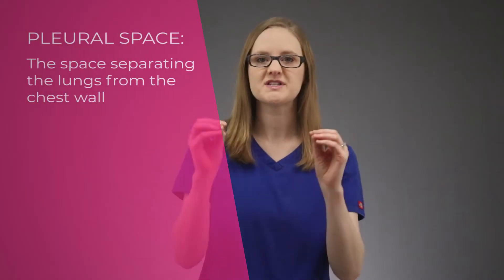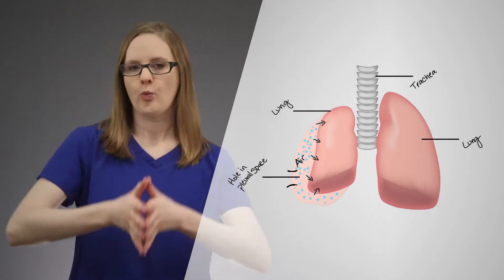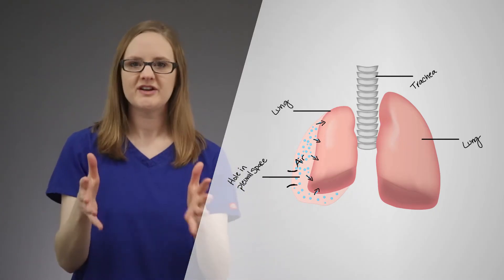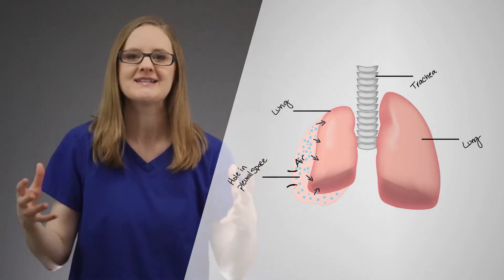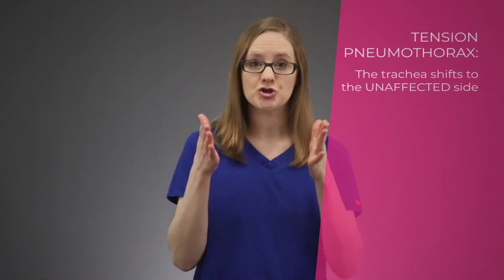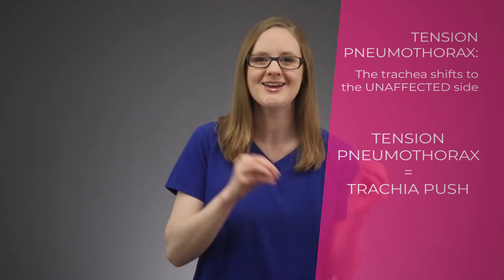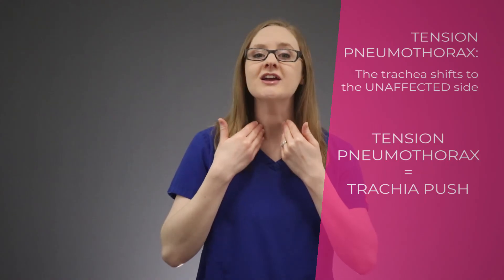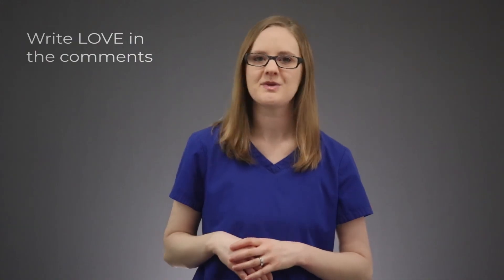PNEUMOTHORAX vs TENSION PNEUMOTHORAX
In this video, I'll explain what a pneumothorax a tension pneumothorax are, and what you need to know about them for nursing school.

We'll talk about what pneumothorax and tension pneumothorax means, the difference between the two, the different types of pneumothorax, and I'll give you a cool memory trick to help you remember them.

Here's a breakdown of what we'll talk about:

A pneumothorax means that there is a hole into the pleural space (surrounding the lungs), letting air accumulate around the lung, and causing the lung to collapse. In a pneumothorax, air can move in and out of the pleural space.

There are 2 types of a pneumothorax:

   - Open pneumothorax: there is a wound on the outside of the body that caused the hole in the pleural space. And open pneumothorax can happen with things like stab wounds or other trauma.

   - Closed pneumothorax: there is no wound on the outside of the body, and the hole into the pleural space is internal. A closed pneumothorax can happen during a rib fracture, or even spontaneously.

A tension pneumothorax is similar to a pneumothorax, where there is a hole in the pleural space and air accumulates around the lung, causing the lung to collapse. But during a tension pneumothorax, air CANNOT escape the pleural space. Instead it gets trapped inside, putting immense pressure on the lungs, heart and blood vessels.

A tension pneumothorax is a life threatening emergency, and must be treated immediately.

❓ COMMUNITY QUESTION: What's your best med-surg study tip for nursing school?

RESOURCES:

1. FREE STUDY CHECKLIST

2. JOIN THE COMMUNITY

3. NURSING SCHOOL STUDY SYSTEM
This complete guide gives you the full step-by-step process for how to study in nursing school.

💉 Dose Calc Course
Learn how to get dose calc questions right every time.

💉 Medication Database
Learn meds faster and easier.

💉 Nursing Fundamentals Course
Pass nursing fundamentals with these step-by-step videos.
BONUS: FLUIDS AND ELECTROLYTES COURSE INCLUDED!